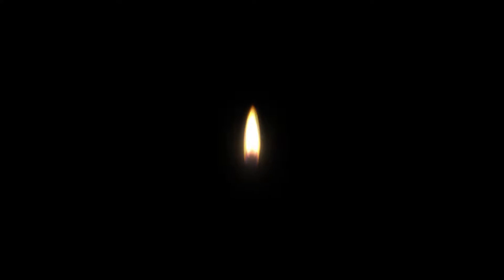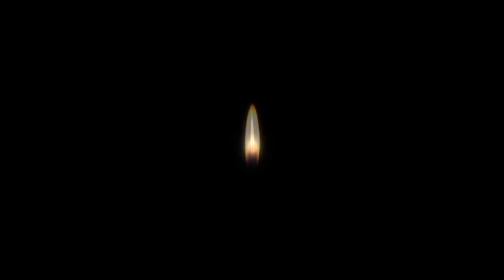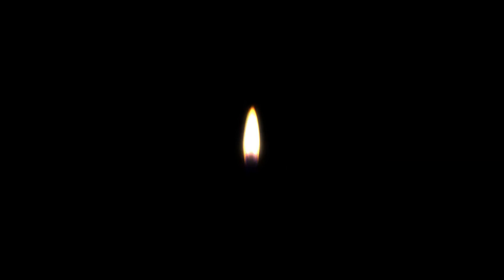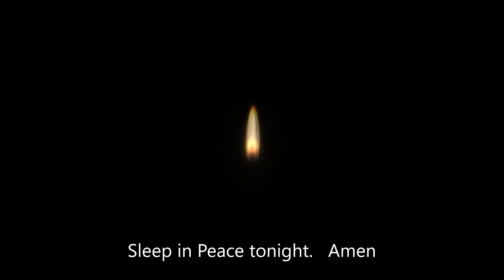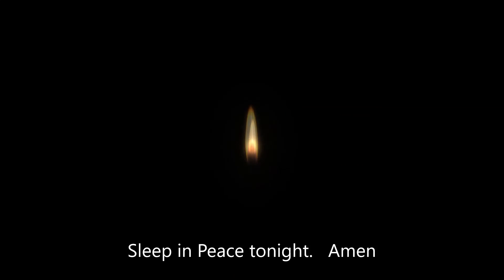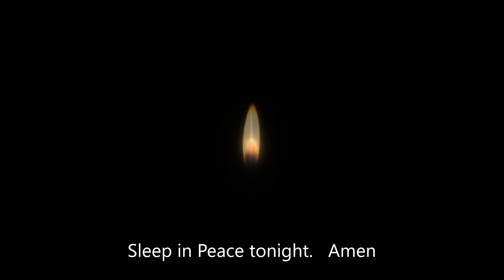Bedtime Meditation Compline for August 4, 2022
For a restful meditative night sleep, for peace and tranquility, tonight,
Meditation,the Bedtime Prayer of the Church,
All prayers cited * OSL are,
Used by permission of OSL Publications.”,

In peace I will lie down and sleep,
for you alone, Lord,
make me dwell in safety, Psalm 4:8 NIV,

Yet the news about him spread all the more, so that crowds of people came to hear him and to be healed of their sicknesses, But Jesus often withdrew to lonely places and prayed, Luke 5: 15-16 NIV,

Our Father in heaven,
hallowed be your name.
Your kingdom come, your will be done, on earth as in heaven.
Give us today our daily bread.
Forgive us our sins as we forgive those who sin against us.
Save us from the time of trial, and deliver us from evil,
for the kingdom, the power, and the glory are yours,
now and forever. Amen

All prayer concerns may be mentioned at this time …
so all our community can pray.
Be still, aware of God’s presence within and around you.

We are a forgiven people! Thanks be to God! Lord have mercy Christ have mercy Lord have mercy Peace be with you. Amen

For the sick, the weary, the dying, The suffering, the afflicted, the joyous,

All people of earth God loves you,
Come to visit us, Lord, this night,
so that by your strength we may rise at daybreak
to rejoice in the resurrection of Christ, your Son,
who lives and reigns for ever and ever. Amen.

The Lord grant us a quiet night and a perfect end.
Amen.